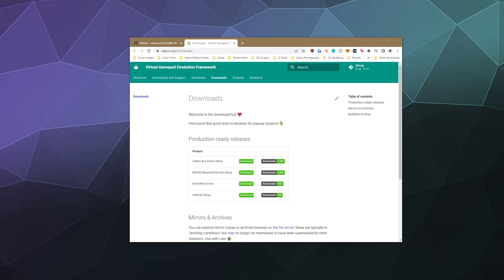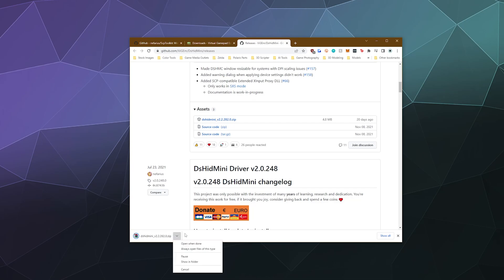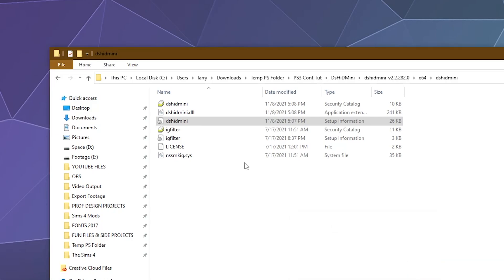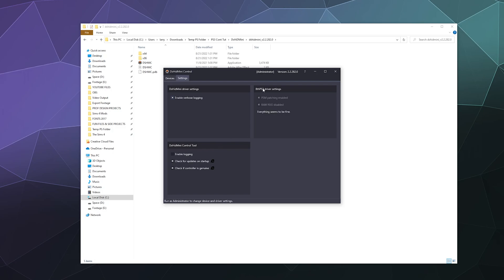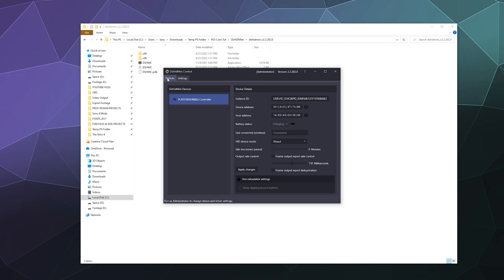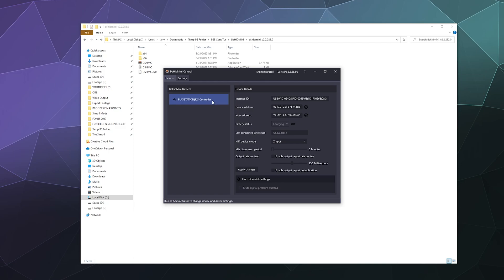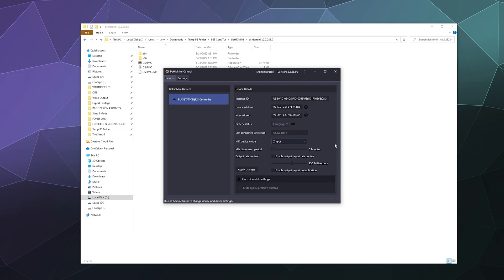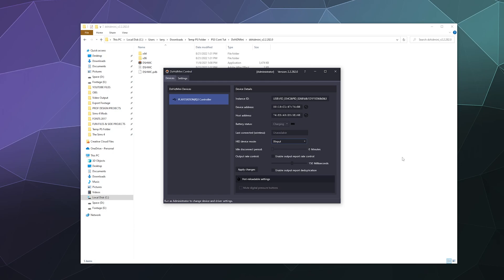How to Connect PS3 Controller to Windows 10 PC with DsHidMini Driver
Quick tutorial on how to setup & use your PS3 Controller on a Windows 10 or Newer PC. Just download and install DsHidMini Driver, open the window, and you're ready to start playing games. Fast and Easy. You can also install a secondary Bluetooth Driver from the same creators in order to get your controller working wirelessly with your PC with Bluetooth.